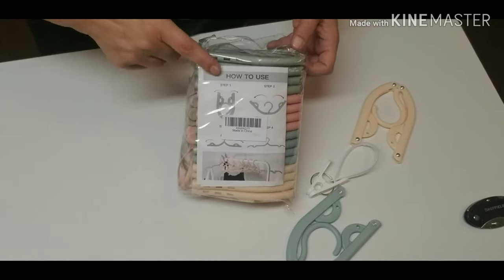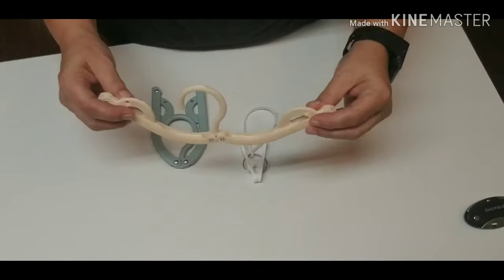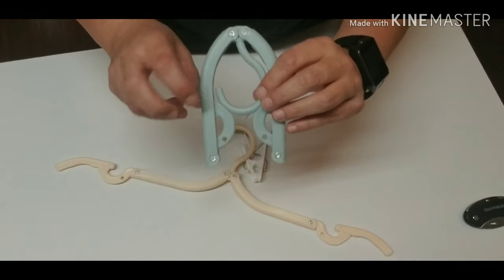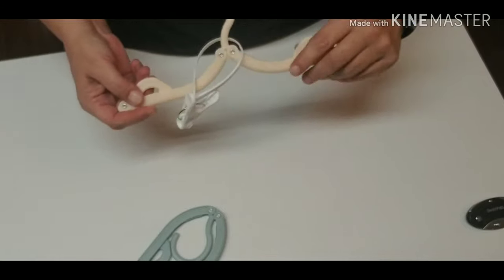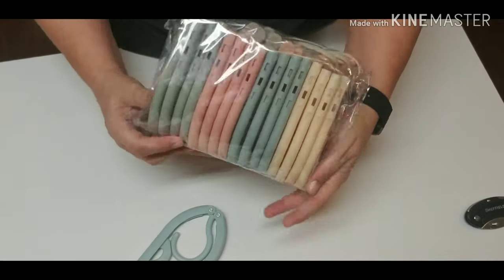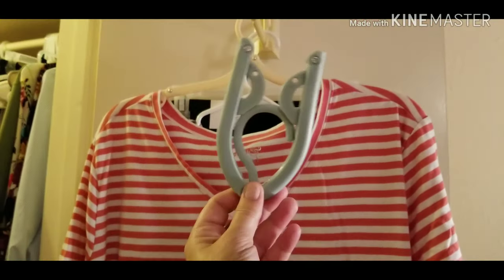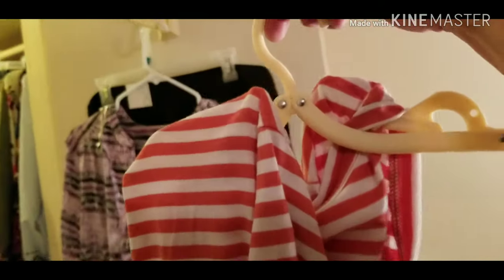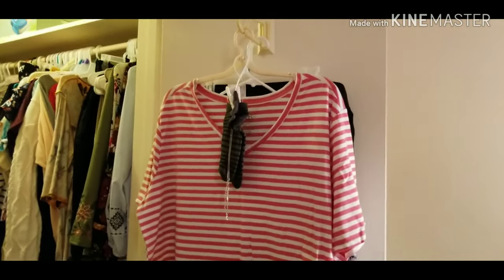mengwoha 16 pcs Travel Hangers Portable Collapsible Foldable Clothes Hangers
mengwoha 16 pcs Travel Hangers Portable Collapsible Clothes Hangers Folding Hangers Travel Laundry Accessories Space Saving for Clothes(16 pcs with 6 Clips)